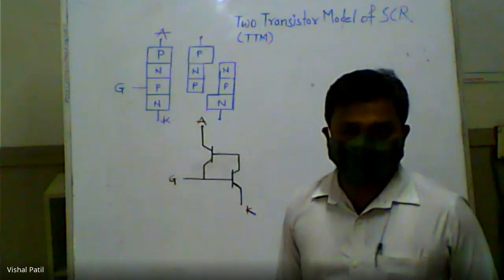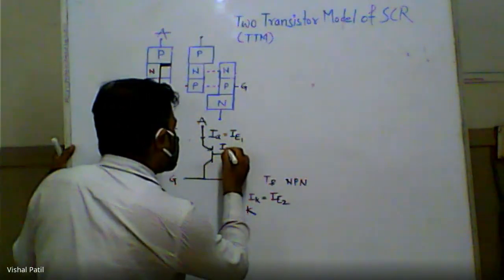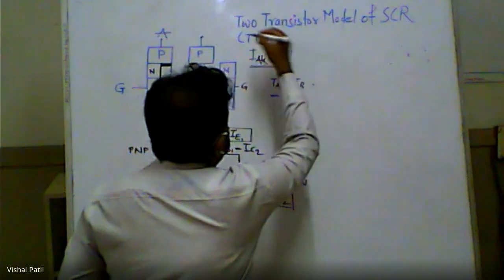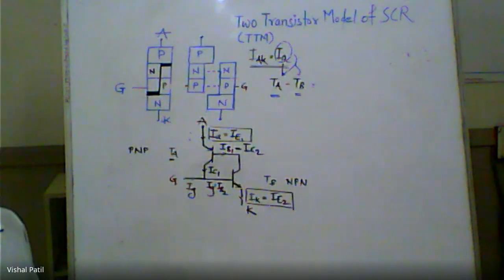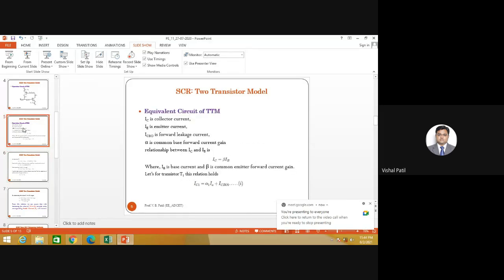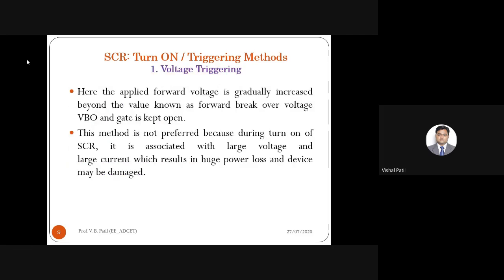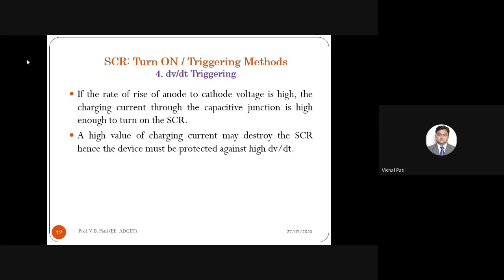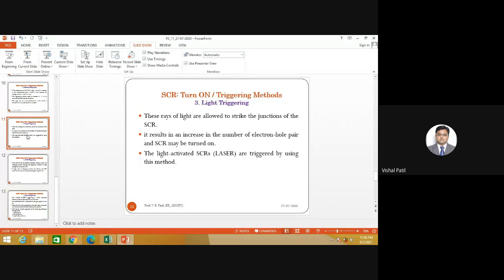PE Course Module Lect 07